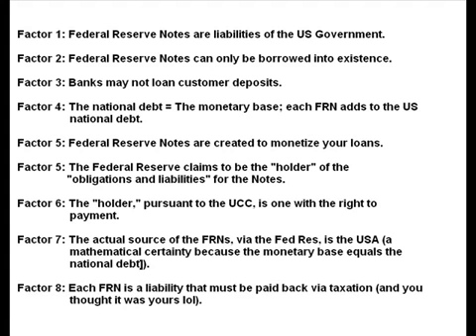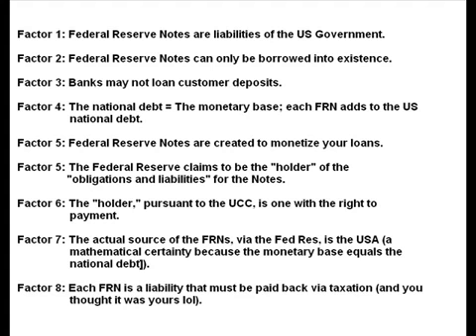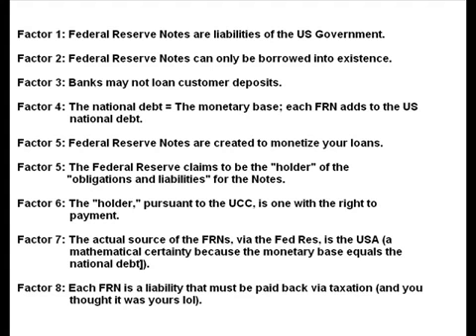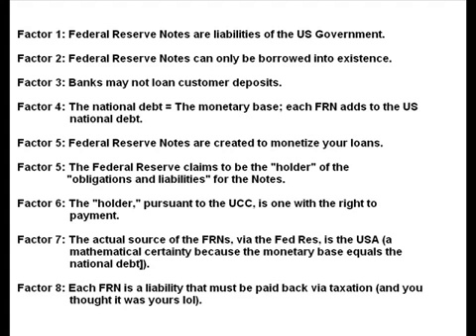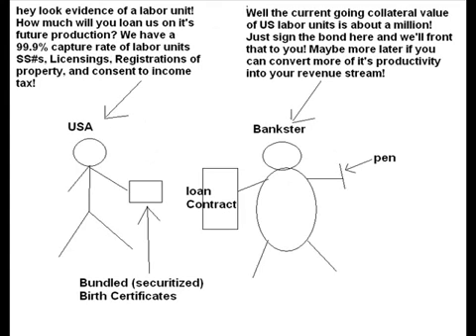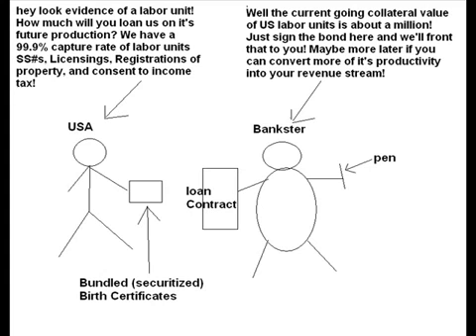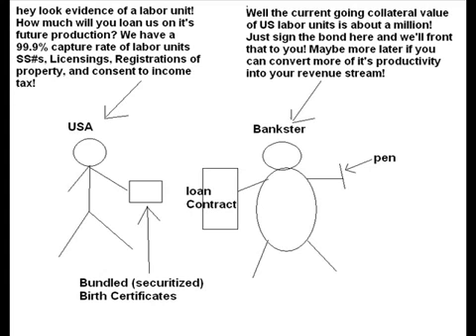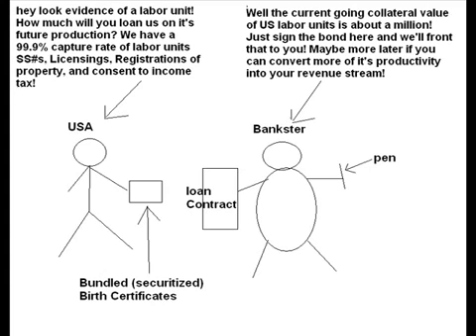▶ Birth Certificate is Evidence of a Production unit A4V EFT Birth Trust Collateral Pre Borrowed Y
THIS IS THE LAWS LOOK IT UP